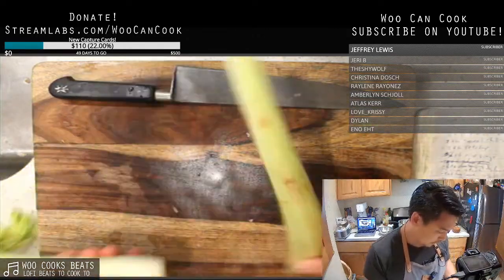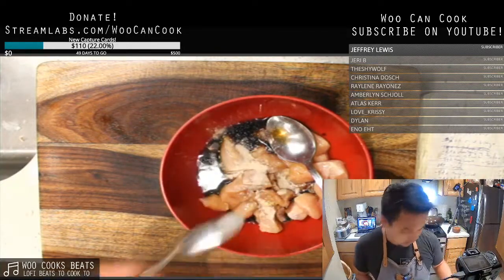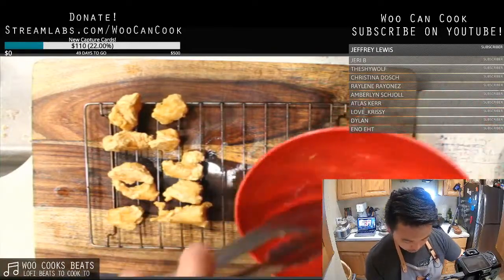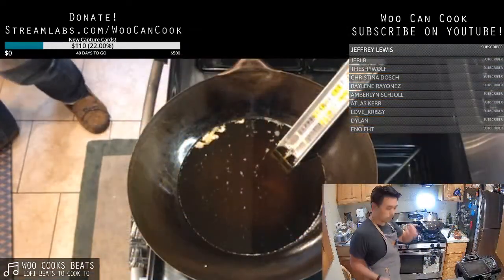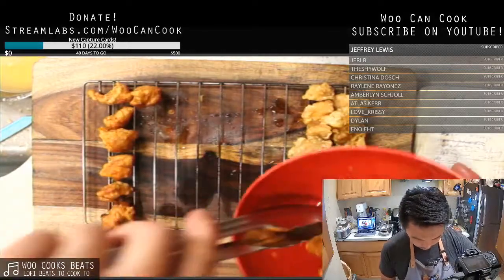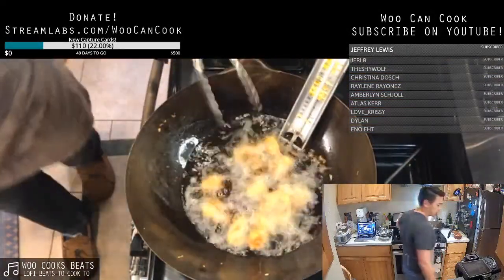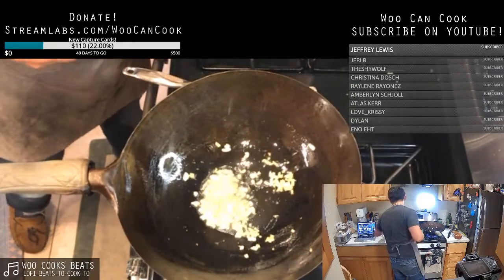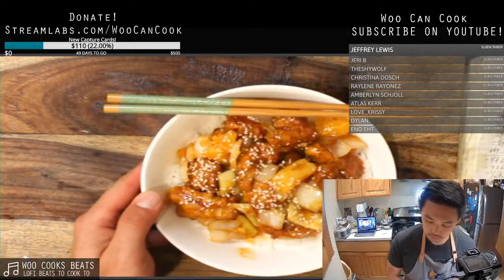Woo Can Cook (live) | Sweet and Sour Chicken, AMA!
Check out the full recipe here!

hello hi everyone! Wesley here. Today we’re adding on to our series on foods from TV and Film with a sweet and sour chicken, inspired by “How I Met Your Mother.” Its origins (as you may have guessed) very much come from American cuisine, and for this reason, very prominently features the use of both canned pineapple AND the pineapple syrup that it’s canned in, for an almost aggressively sweet quality.

It is commonly paired with a handful of other colorful veggies like red bell pepper and white onion, and of course makes use of the all American classic condiment, Ketchup, in order to achieve that bright red color that you’ll know and love. We’ll be using one of my favorite go-to fried chicken recipes with a double fried, carbonated soda water tempura batter, which yields (in my opinion) the best fried chicken results in a Chinese glazed chicken dish like this one that i’ve ever managed.

We're here live every Tuesday and Thursday at 6:30PM PST, with new recipes up on youtube every Friday. See ya soon!

And pick up the ingredients below if you want to cook along with me:

INGREDIENTS
- 4 cloves garlic
- 1 tbsp (about 1 inch) ginger
- 3 green onions
- 3 medium chicken thighs (or 1 chicken breast)
- 1 red bell pepper
- 1/2 medium white onion
- 1/2 cup diced pineapple
- 2 tbsp corn starch dissolved in water
- peanut oil
- 24 oz fryer oil (canola, corn, vegetable)

INGREDIENTS (tempura batter)
- 2 egg whites
- 1/4 cup AP flour
- 1/4 cup corn starch
- 1/4 cup soda water (or still water)

INGREDIENTS (marinade)
- 4 tbsp light soy sauce (or 2 tbsp full sodium soy sauce)
- 2 tbsp shaoxing wine
- 1/2 tsp white pepper
- 1 tbsp sesame oil

INGREDIENTS (sauce)
- 1/2 cup pineapple syrup
- 4 tbsp sweet chili sauce
- 2 tbsp ketchup
- 1/4 cup rice vinegar
- 2 tbsp doubanjiang